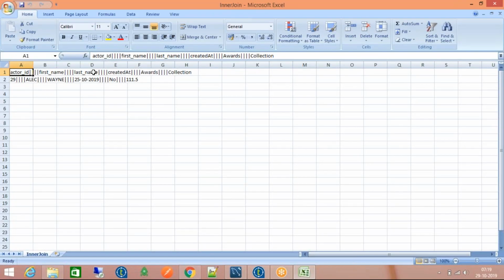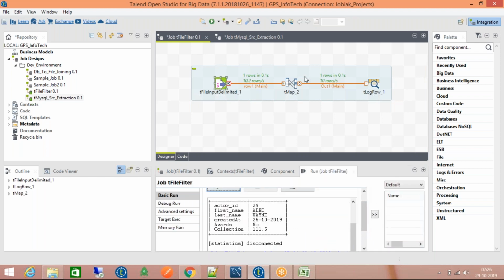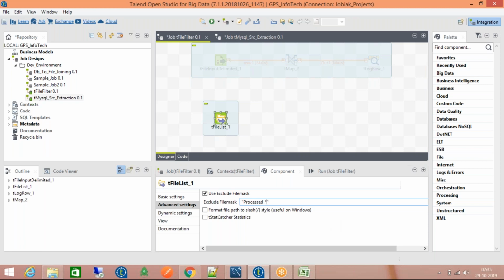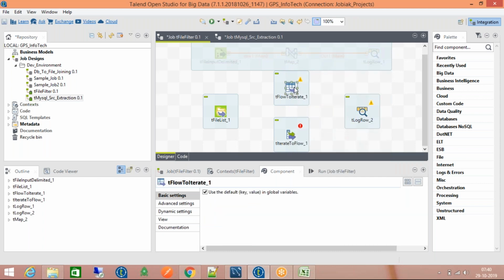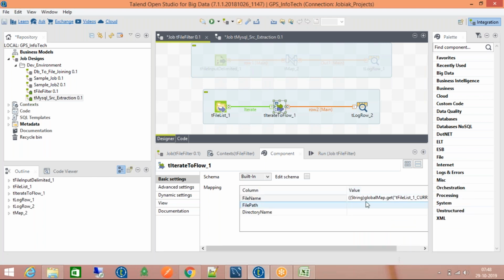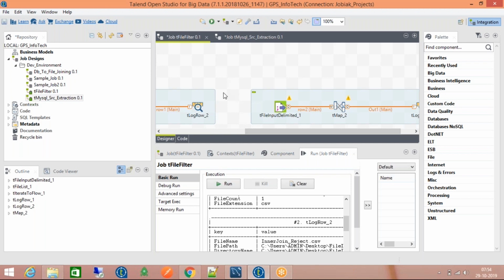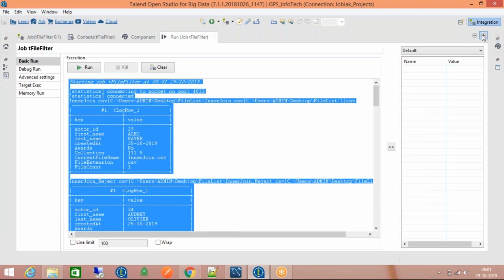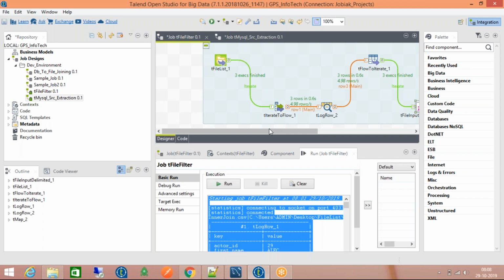TALEND DAY3 SESSION # 91-9866955524